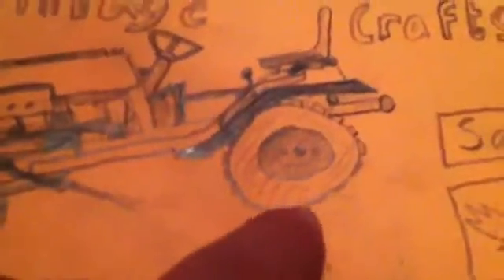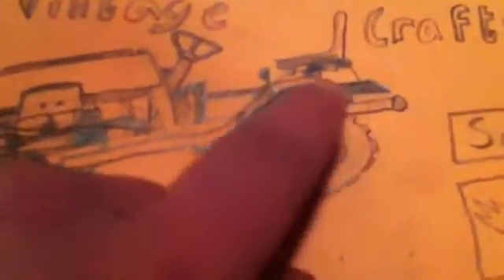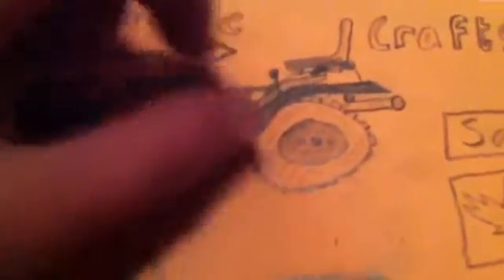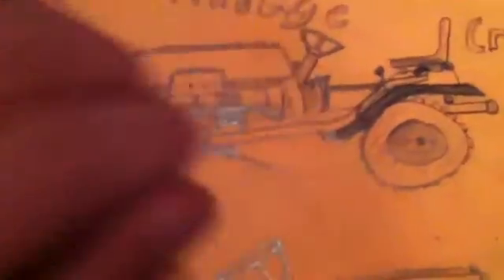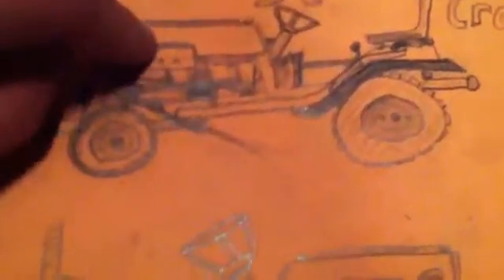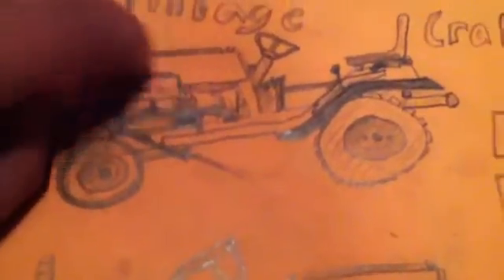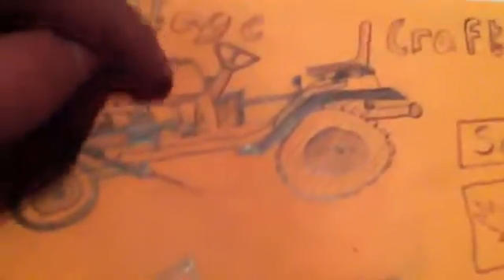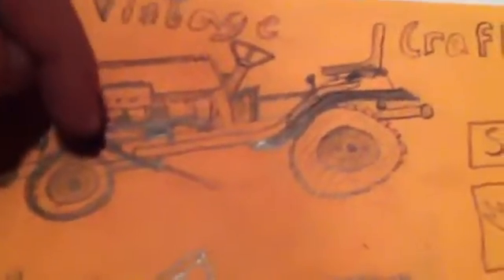Vintage craftsman mudding tractor plans